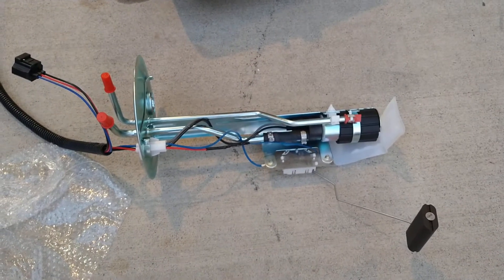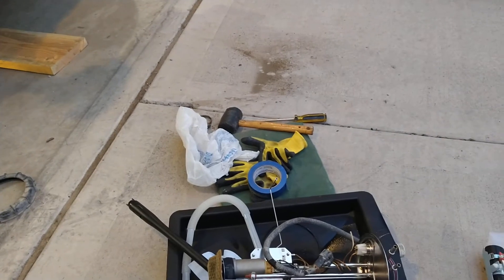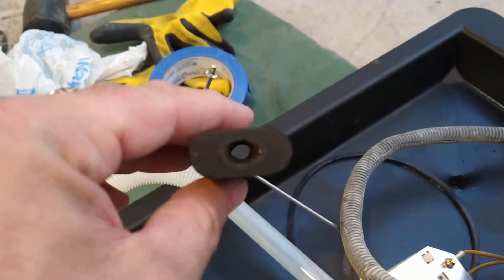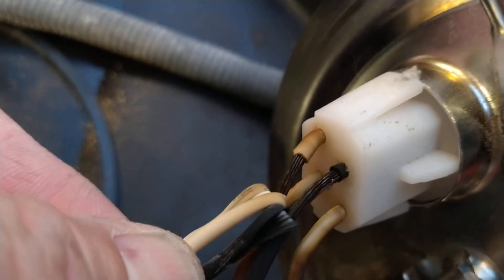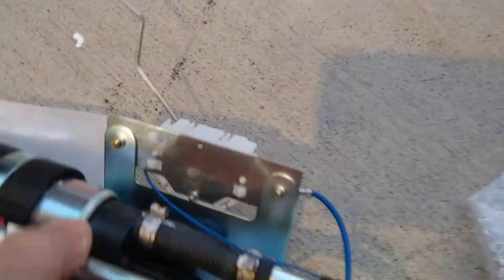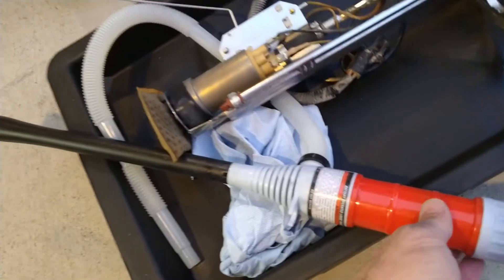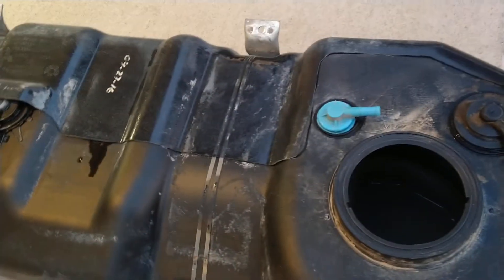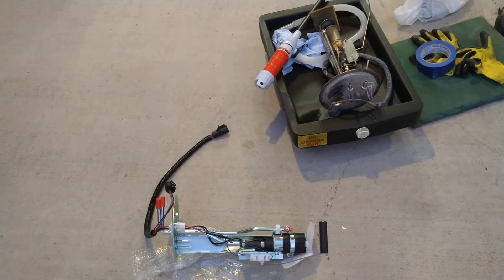Do NOT buy aftermarket fuel pumps!!! DON'T do it!!!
I've been bitten in the ass by aftermarket electric fuel pumps over and over again! DON'T buy them unless you like being pissed off!